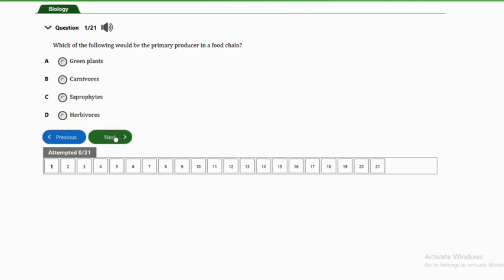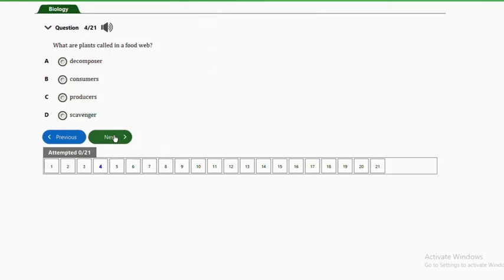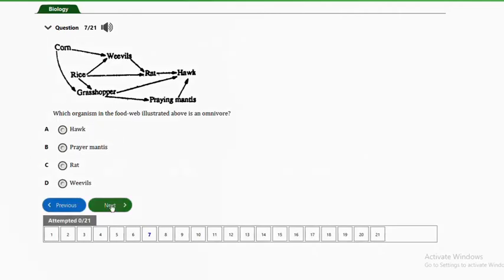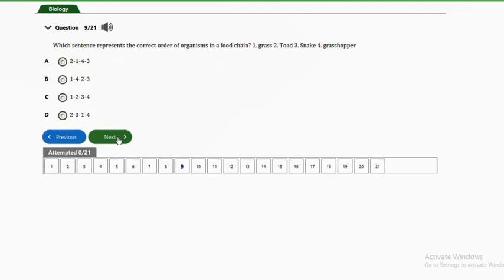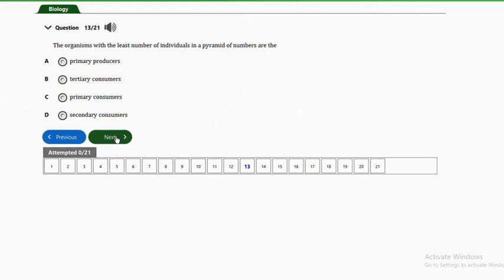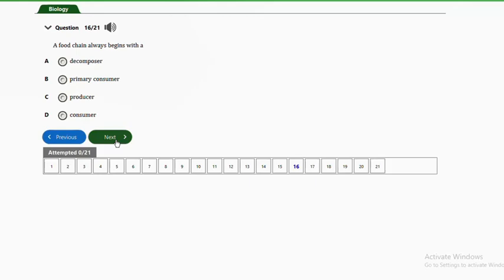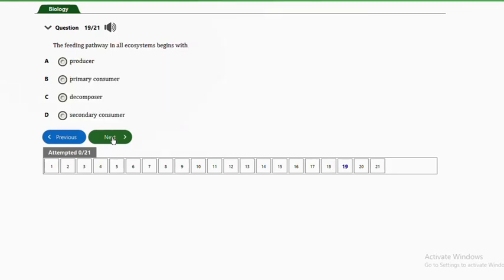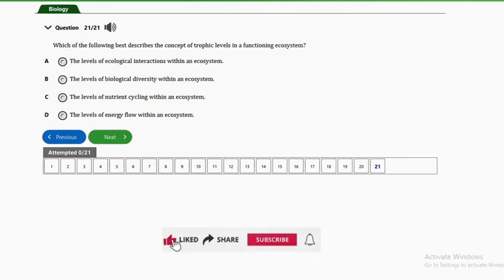JAMB Biology CBT Tutorial 2024 Questions On Food Chains & Food Web (Top 21)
JAMB Biology Tutorial Likely Questions And Answers On Food Chains, Food Webs And Tropical Levels.

Food chains, food web and tropical levels are some of the basic problems in JAMB biology.

In this JAMB biology tutorial video, I answered JAMB 21 biology questions on food chains, food webs and tropical levels.

This video is a definite guide to smashing questions on food chains, food webs and tropical levels in JAMB biology.